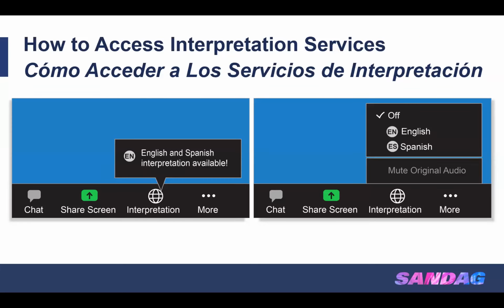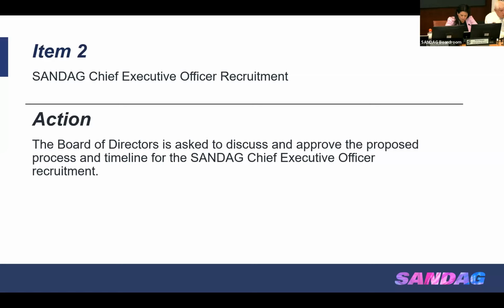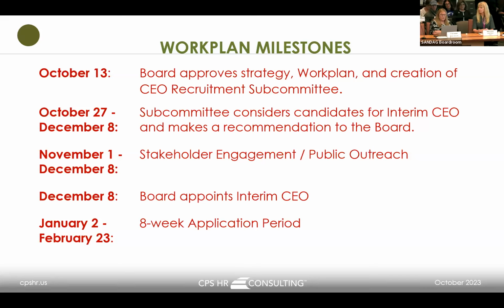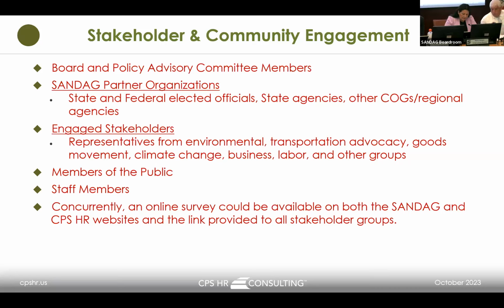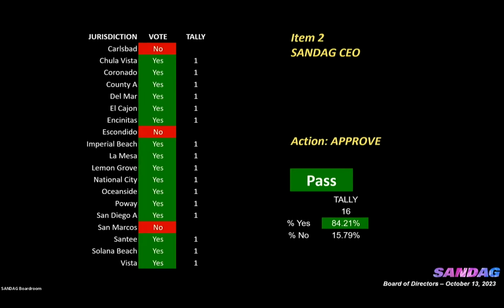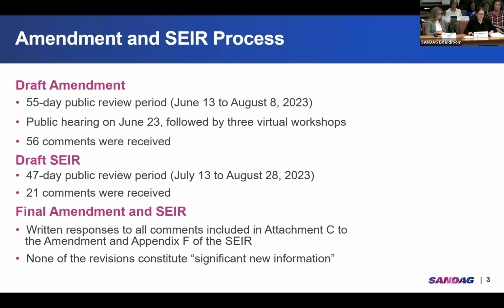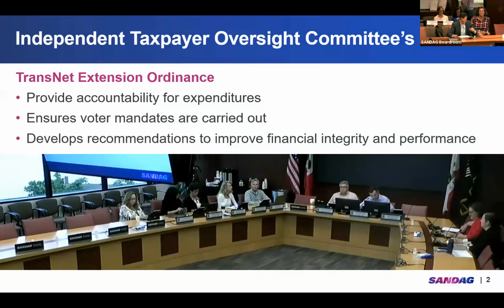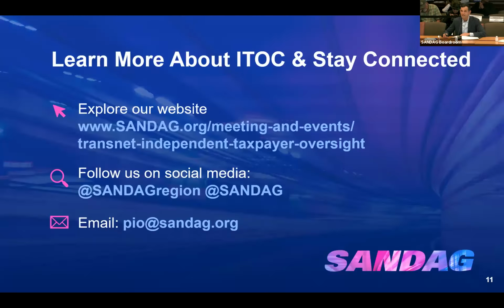SANDAG Board of Directors - October 13, 2023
Meeting with the SANDAG Board of Directors from October 13, 2023. Read the meeting agenda, minutes, and more details on our